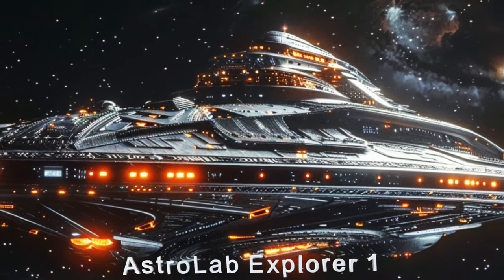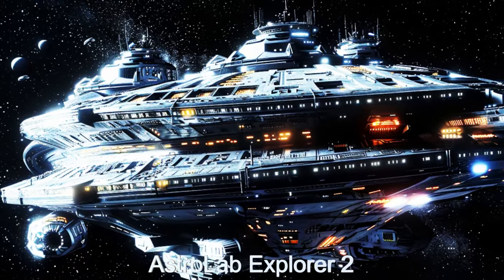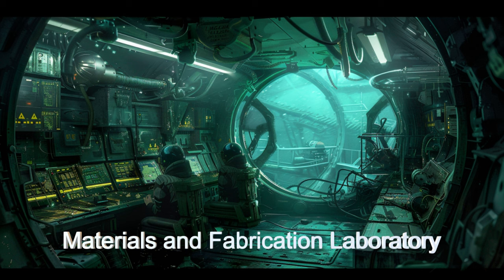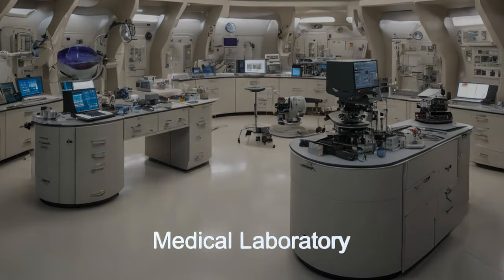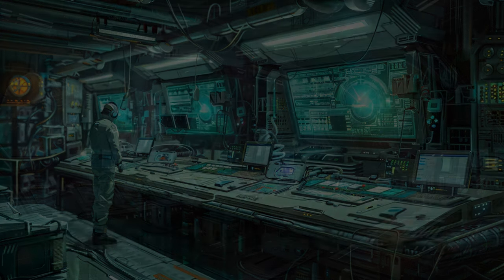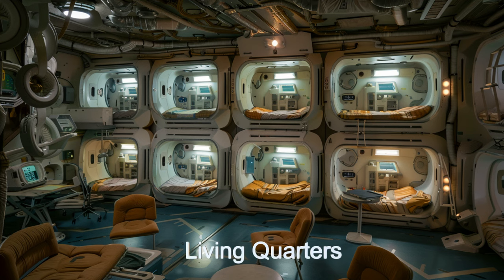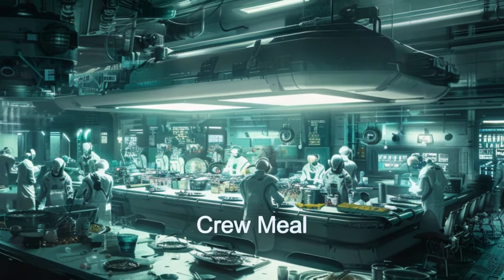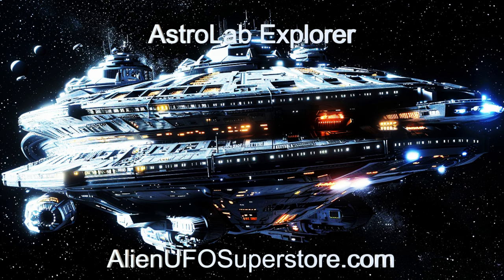Daily Spaceship - AstroLab Explorer, Space Based Laboratory Spaceship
Name: AstroLab Explorer
Planet of Origin: HD 21749 c

  Embark on an interstellar adventure with the AstroLab Explorer! 🚀 Discover the wonders of alien laboratory spaceships as we delve into groundbreaking scientific research aboard this state-of-the-art spacecraft from HD 21749 c.